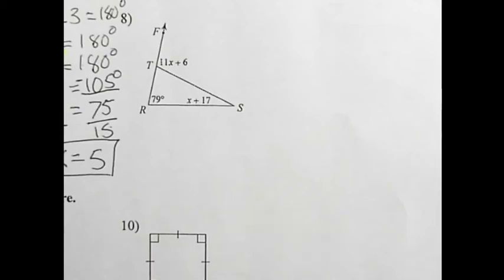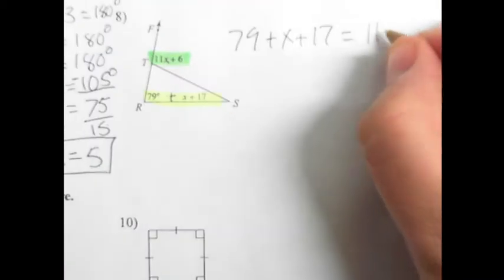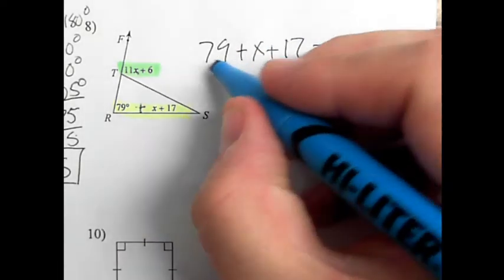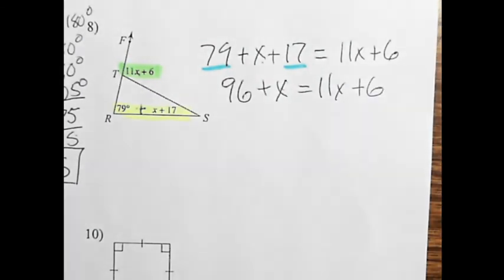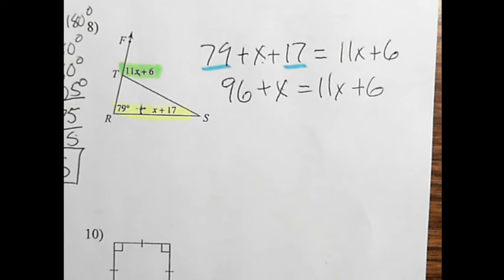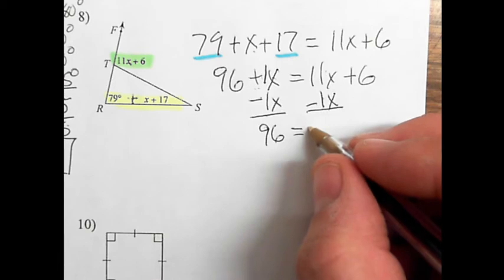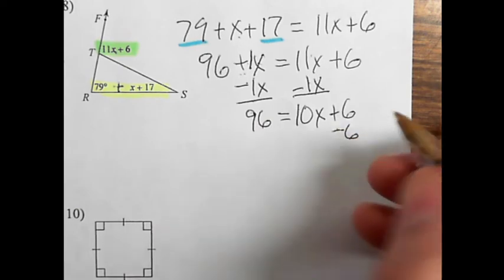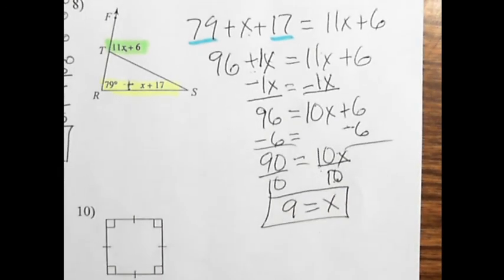Geometry - Triangles - Exterior Angle Theorem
Geometry Protractor and Compass Set:

- Here in this tutorial, Tom Adams explains how to use the relationship between an exterior angle of a triangle and its two non-adjacent interior angle.